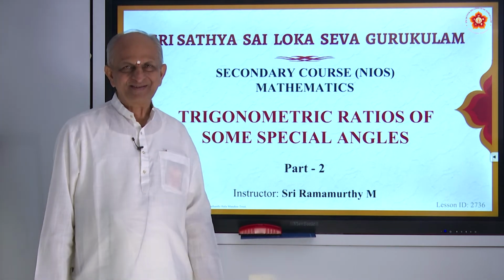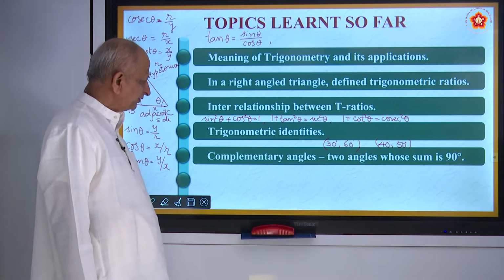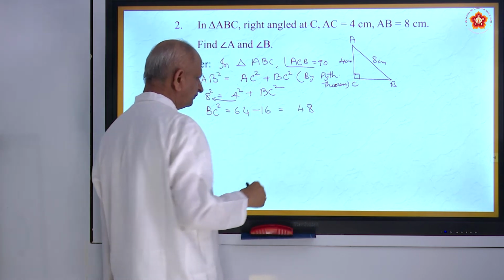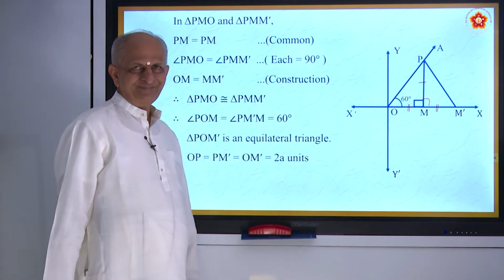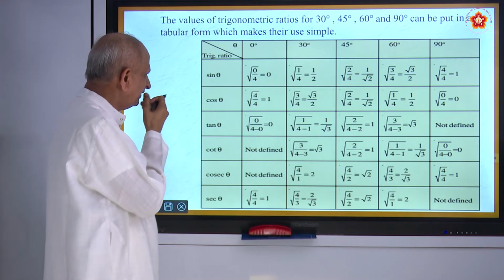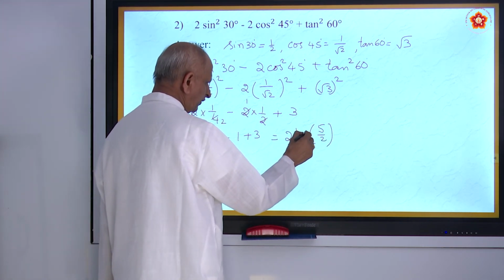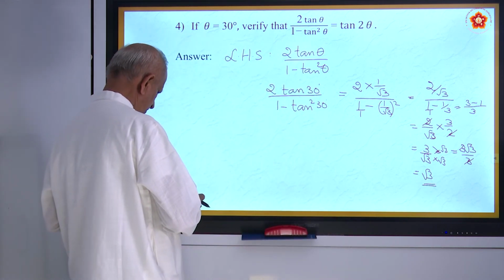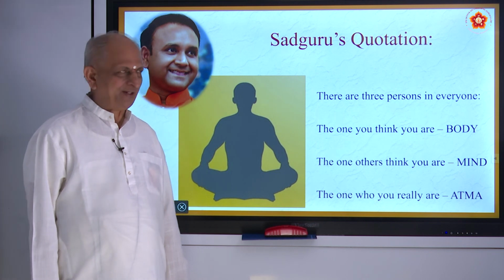Secondary |NIOS |Mathematics |Trigonometric Ratios of Some Special Angles |Part 2/6 |Sri Ramamurthy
Grade: Secondary Course
Subject: Mathematics
Medium: English
Syllabus: NIOS (National Institute of Open Schooling)
Chapter Name: Trigonometric Ratios of Some Special Angles

Contents of this video:
00:00 - Introduction about our Institution
00:25 - Commencement of Lesson
00:52 - Highlights of previous part
08:35 - Assignment answers for previous part
18:05 - Trigonometric ratios for an angle of 60 degree
27:21 - Trigonometric ratios for an angle of 90 degree
49:28 - Assignment Questions